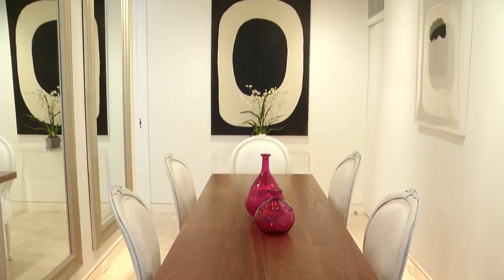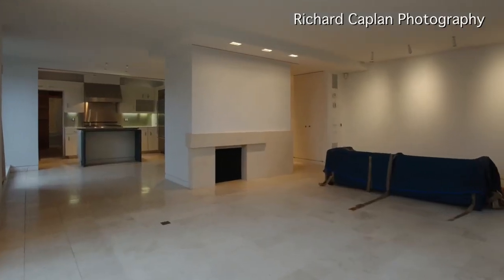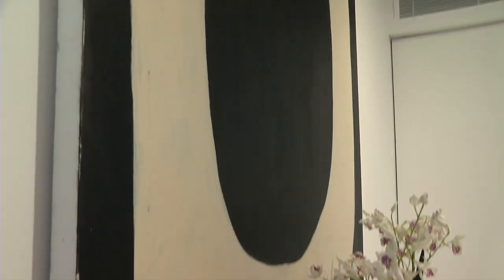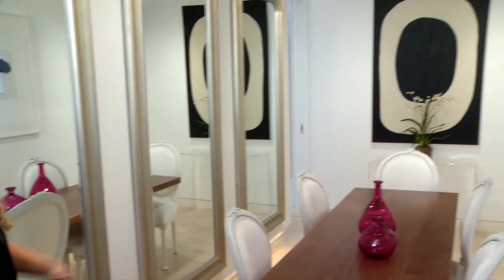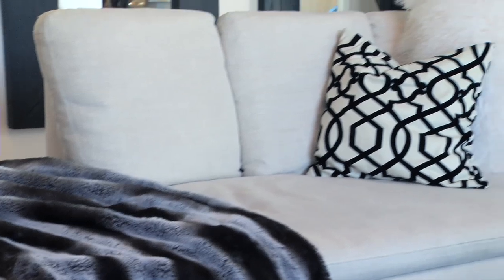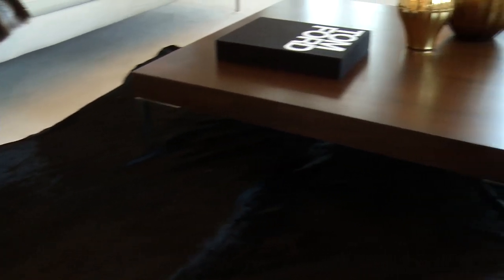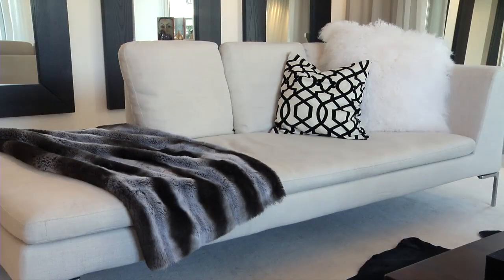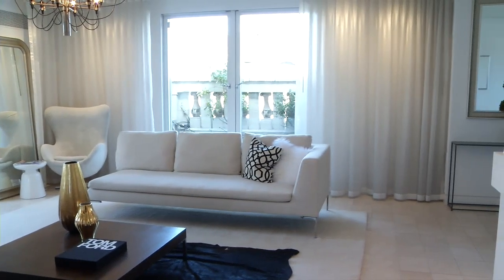How to Sell a Multi-Million Dollar NY Apartment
Even really nice apartments need a little love when it is time to sell. Kelsey Hubbard investigates the art of "staging" an apartment for sale. As it turns out, a few design tweaks here and there can be both cheap and effective.